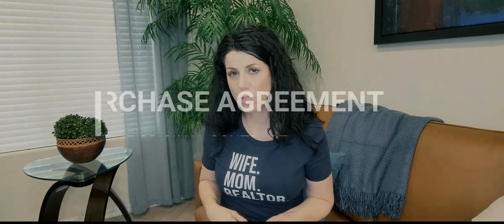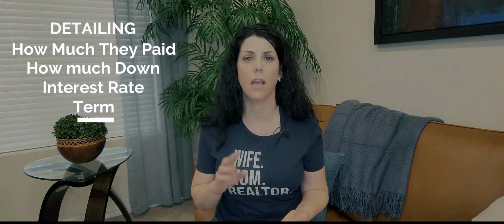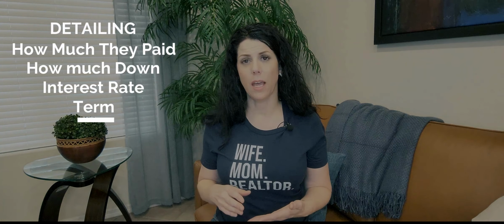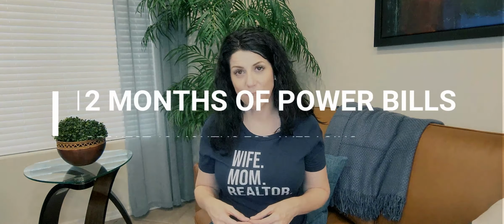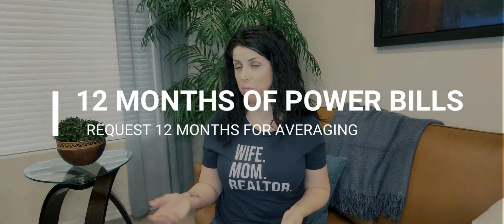What to know before you OWE! Buying a Home & Assuming the Solar Panel Lease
You found the perfect home and it has solar panels. You have questions -  maybe you are not familiar with solar panels and are hesitant to take on the unknown. Here you will find all the things you need to know to perform proper due diligence and understand the process, the panels, and your responsibilities. I present what to know before you owe!

A link to my solar check list infographic is provided